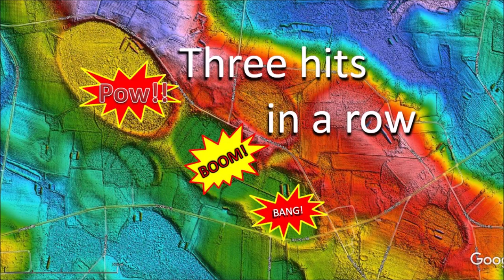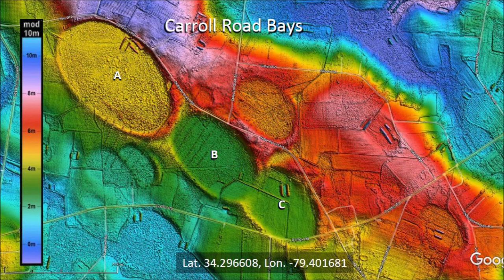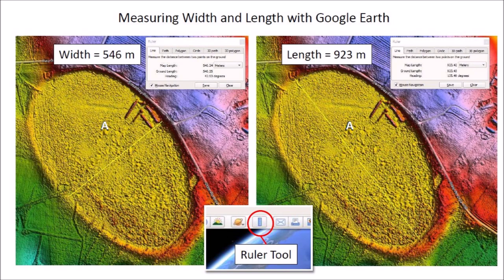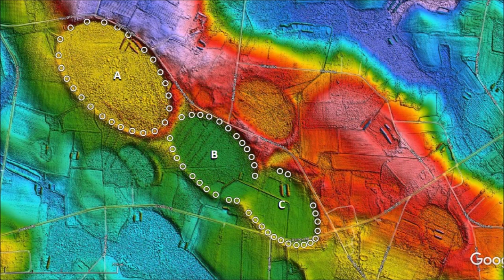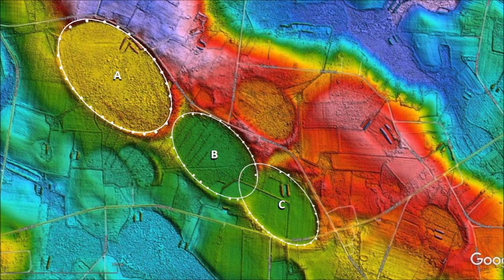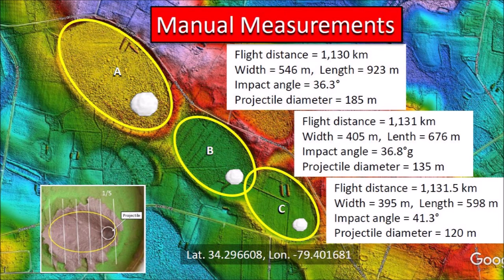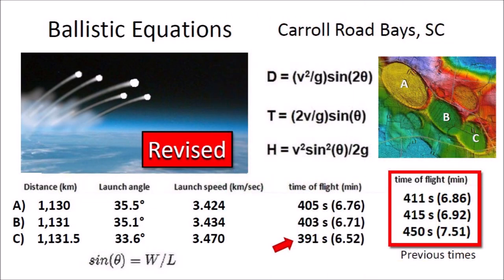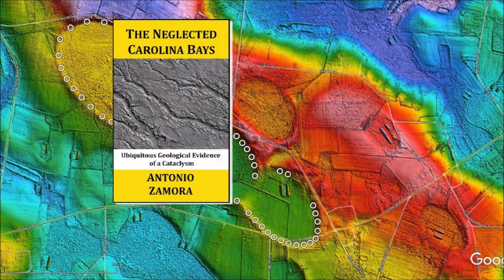Pow! Boom! Bang! Three hits in a row.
There are three Carolina Bays aligned one after the other like a catena crater chain near Myrtle Beach, South Carolina.  This presentation tries to determine their sequence of emplacement using the law of superposition and a method of direct measurement of the LiDAR images compared to an indirect method derived from a least squares fit of ellipses.